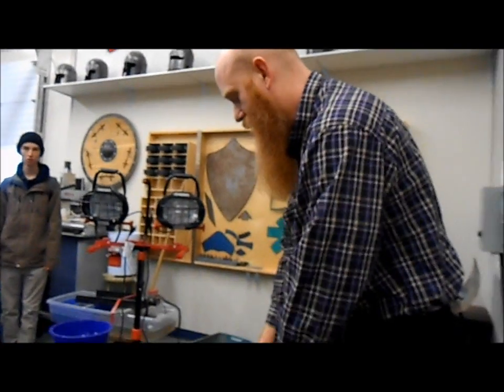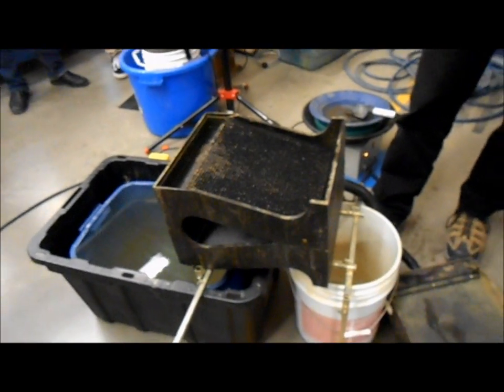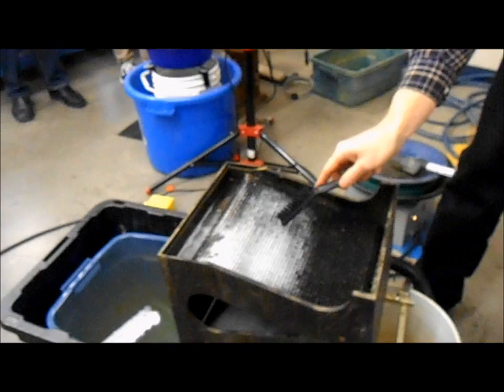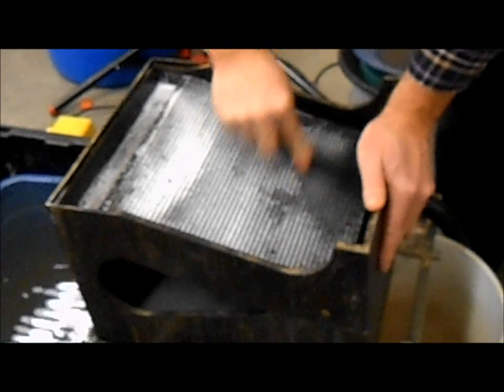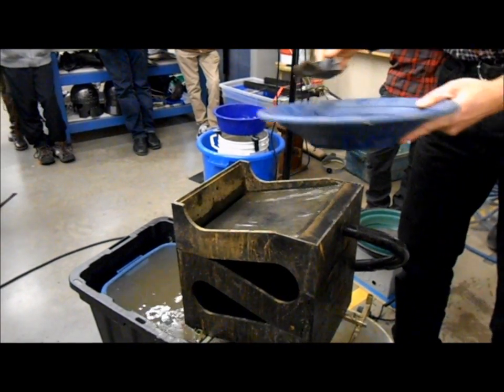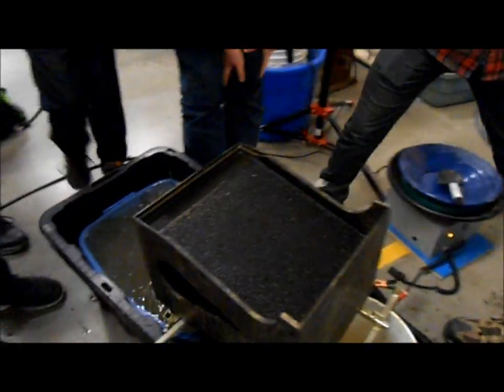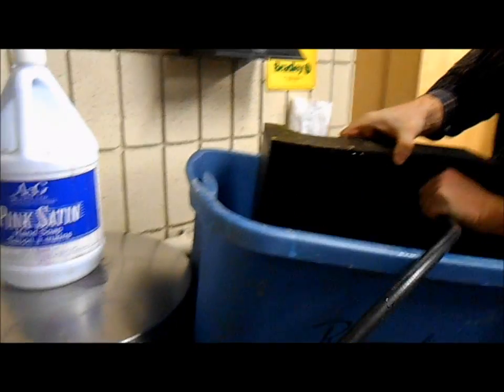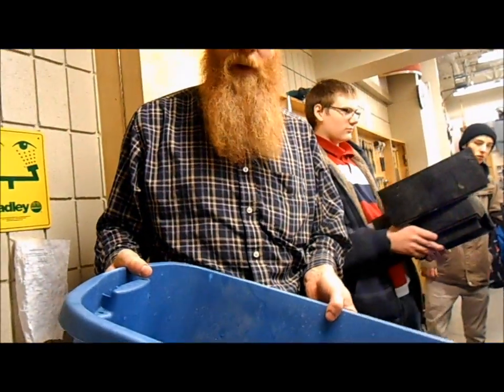Gold mining course, How to use the Gold cube.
Gold cube demonstration, set up and use.
This video is part of a video series made for a high school gold mining and mineral prospecting course. This video demonstrates and explains the use and setup of a gold cube for reducing concentrates down to a small amount of supper concentrated material.  I also have a gold cube Trommel, but it is not shown in this video.  A gold cube is perfect for beach mining. And a gold cube is way fast than a blue bowl yet is still great for fine gold recovery.